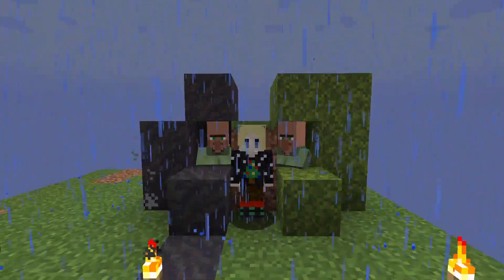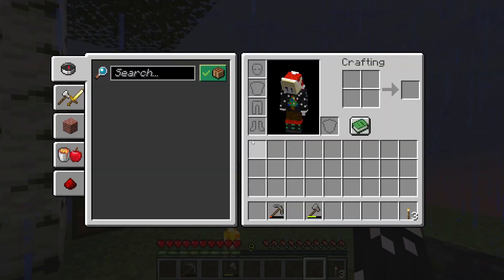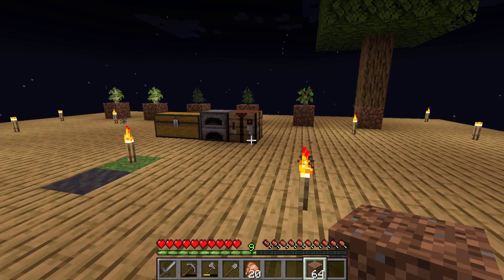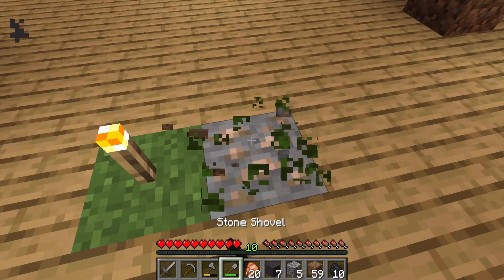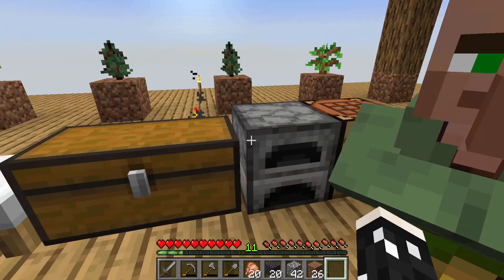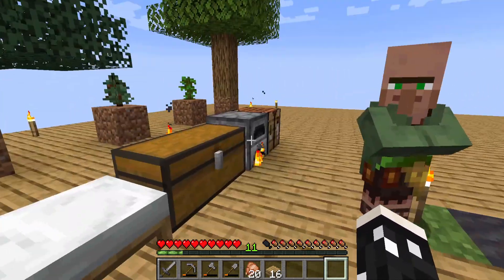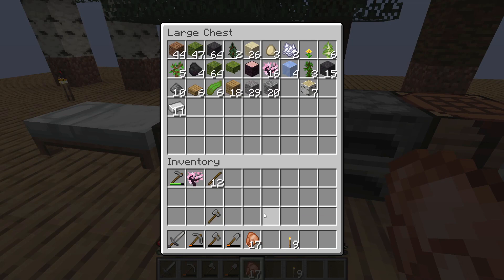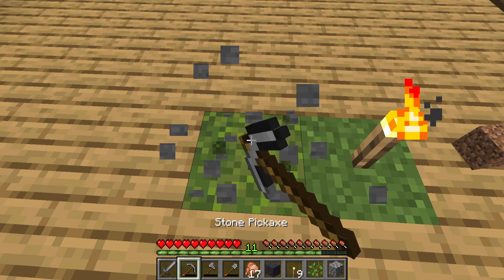ONEBLOCK SEASON 2 - OVERLY ATTACHED VILLAGER - EP02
Welcome to the second episode of Season 2 of OneBlock! It's time to make a  true starting platform and a platform for the base. But these villagers seem a little overly attached to me!

Chapters:
0:00 Intro
0:33 Episode plans
3:07 First Platform built
4:23 First Resource gathering
6:18 First Villager appears
18:31 Second Platform built
20:25 Start of Base building
24:54 Second Resource gathering
25:40 Second Villager appears
28:54 Outro